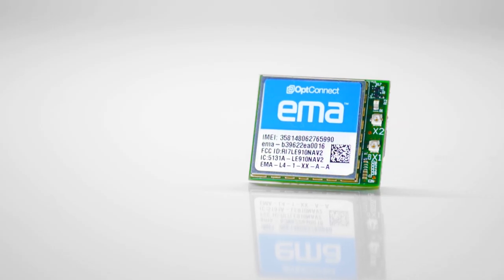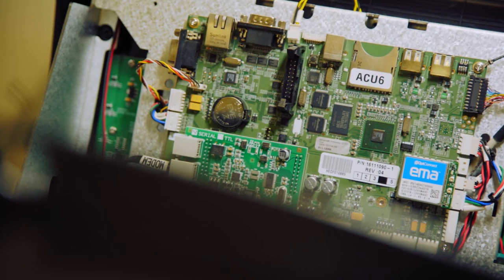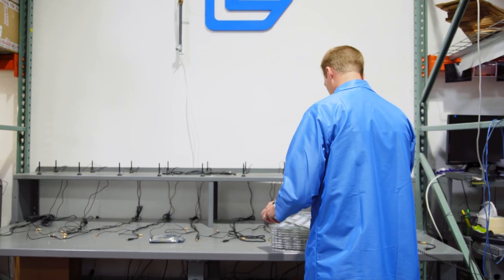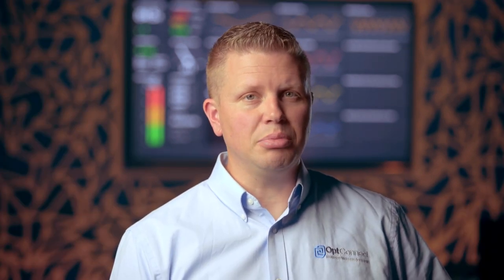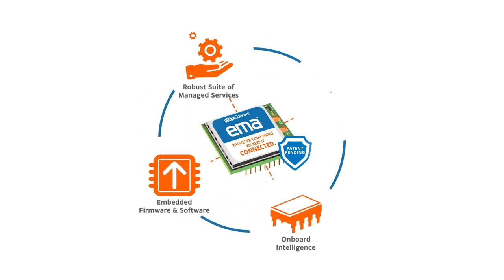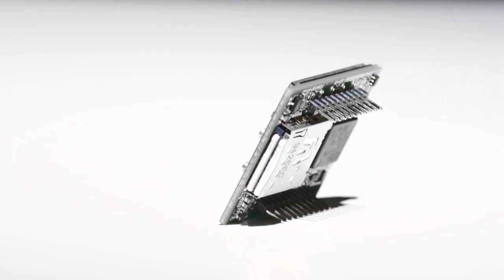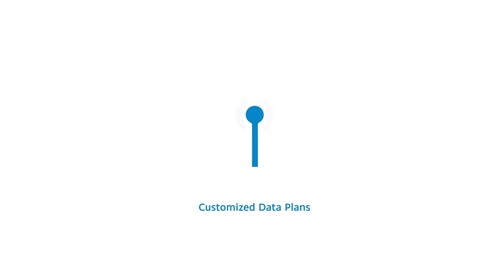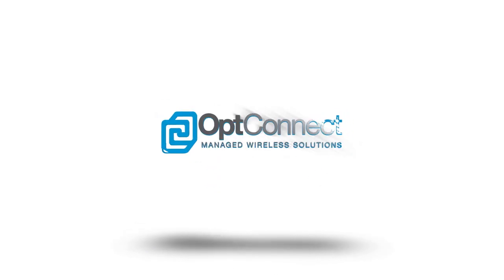Introducing OptConnect ema™ - The World's First Smart Embedded Modem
OptConnect’s combination of a smart embedded modem™ plus fully managed services is the first “Connectivity-as-a-Service” offering in the IoT industry and builds on OptConnect’s unparalleled managed services expertise to help companies to quickly and cost-effectively deploy and scale their IoT projects.